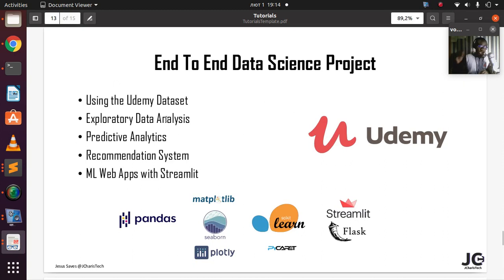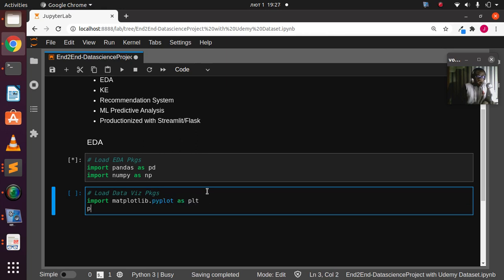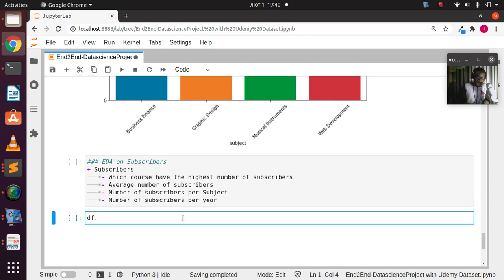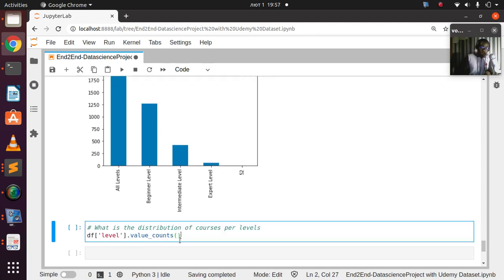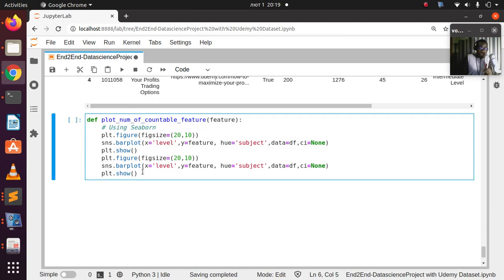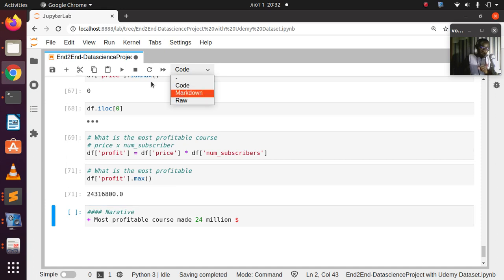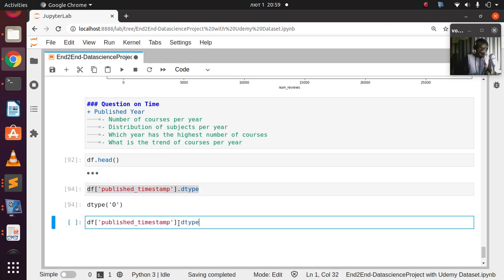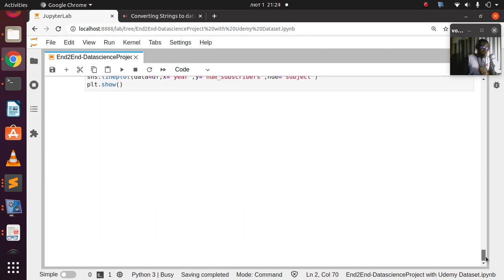Data Science Project - Exploratory Data Analysis (Udemy Dataset)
In this End-2-End Data Science Project we will be performing exploratory data analysis on the Udemy Dataset. This is the first part of the project.

⏲️===TimeStamps===⏲️
0:01 Intro
01:37 Demo of App
05:27 Demo of Recommendation App
09:45 Setting Up
14:50 Questions For EDA
16:54 EDA on Subject/Category
24:12 EDA on Number of Subscribers
35:20 EDA on Levels in Udemy
46:50 Plots and Data Visualization
54:15 EDA on Prices in Udemy
59:20 Most Profitable Courses
1:09:10 Correlation Questions
1:13:00 EDA on Time

J-Secur1ty JCharisTech